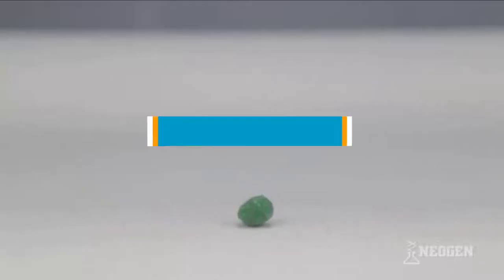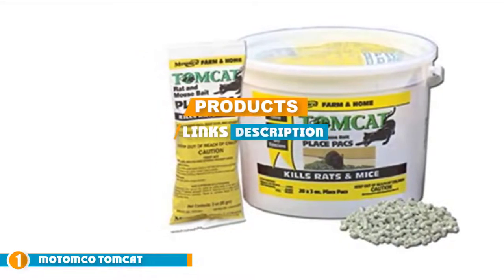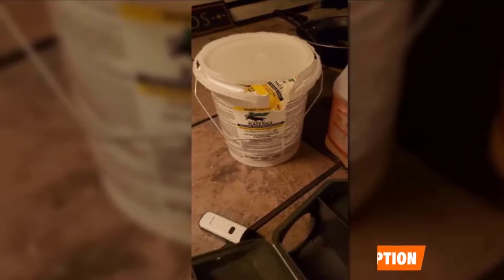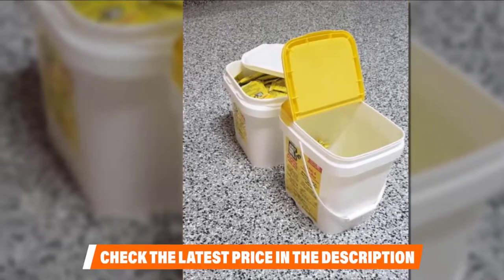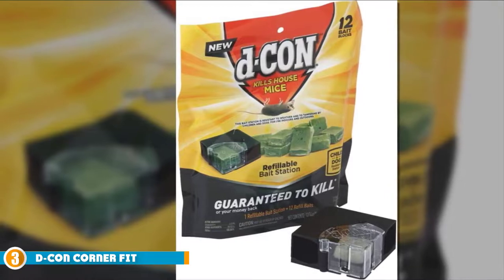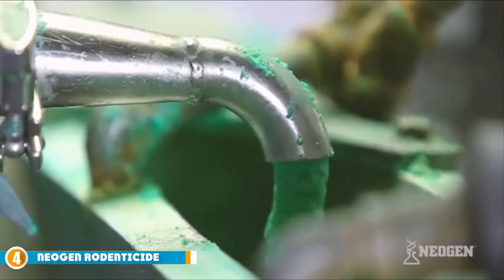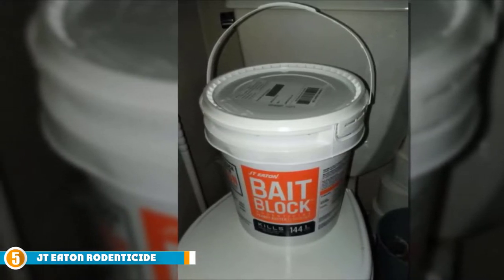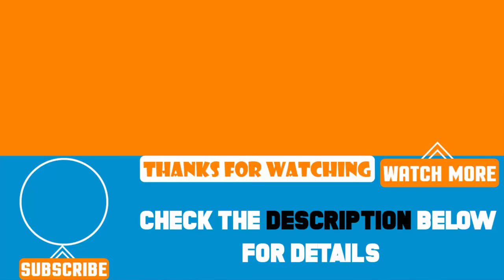Top 5 Best Rat Poisons Review In 2024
Are you searching for the Best Rat Poisons of 2024? These are the Top 5 Rat Poisons we found so far:

1. MOTOMCO Tomcat Mouse and Rat Pack/Pail, 3-Ounce, 22 Count Pail:

2. Farnam Just One Bite II 1.5-Ounce Pellet Packs, 86 Count:

3. d-Con Corner Fit Mouse Poison Bait Station:

4.  Neogen Ramik Green Fish Flavored Weather Resistant:

5.  JT Eaton 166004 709-PN Bait:

To narrow down your searching effort, we have researched the market on the Rat Poisons. We already spent hours analyzing these top 5 Rat Poisons to ensure your worth buying.They all come with excellent features with a great price range.

This video on the Rat Poisons reviews in 2024 will add value for the money. So keep watching till the end and select the suited one for you.

cheapest Rat Poisons, best price Rat Poisons, best rated Rat Poisons, Rat Poisons for the money, Rat Poisons to buy, Affordable Rat Poisons, best small Rat Poisons ,Large Rat Poisons